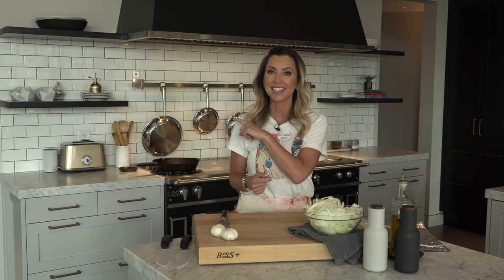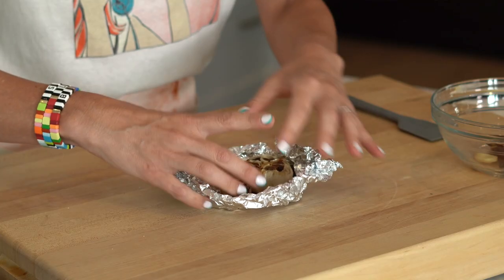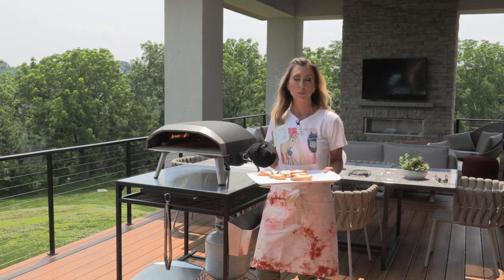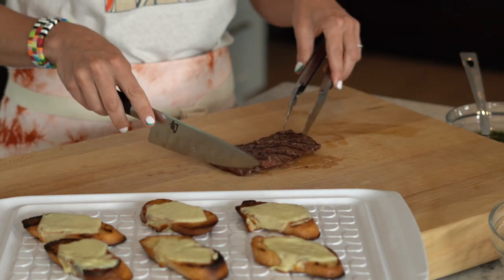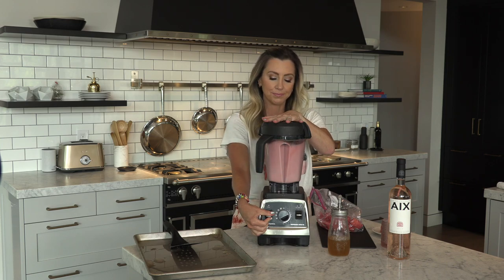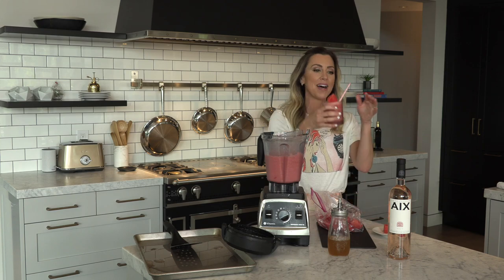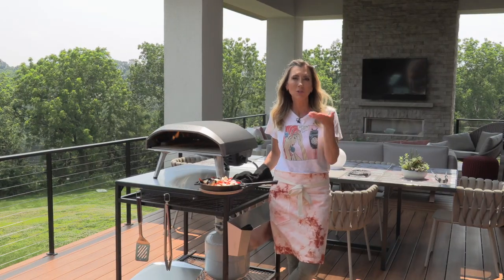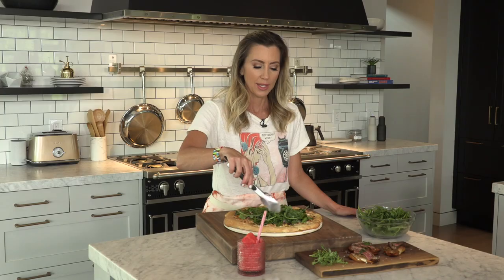Hot Grill Summer - Pizza, Philly Cheesesteak & Frose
In this three-part mini-series, Stacey turns up the heat to share her best backyard barbecue recipes!  In this episode, learn how to make some of your favorite party foods right to the grill.  Stacey shares her spin on a classic Philly cheesesteak, teaches you how to make homemade pizza dough with a delicious arugula white veggie version and helps you wash it all down with a refreshing watermelon frose!  Enjoy!

Xo,
Stacey - Savor it With Stacey